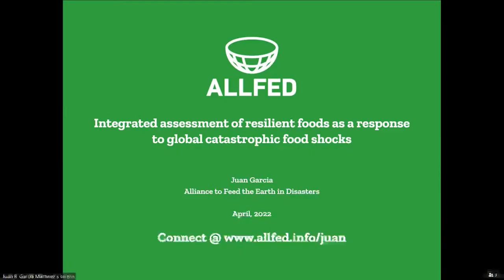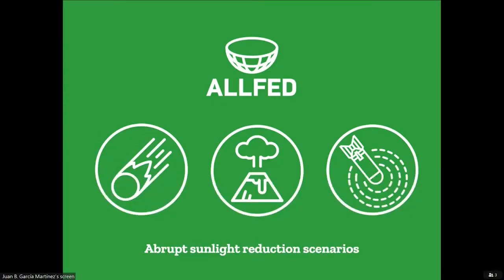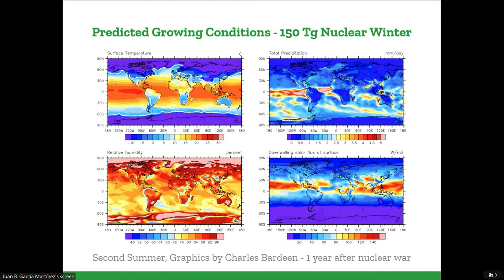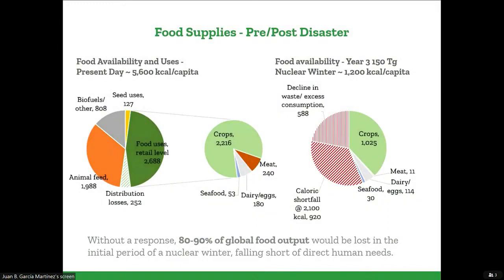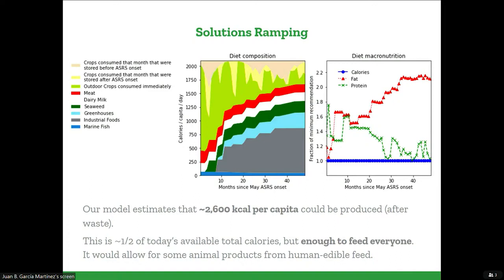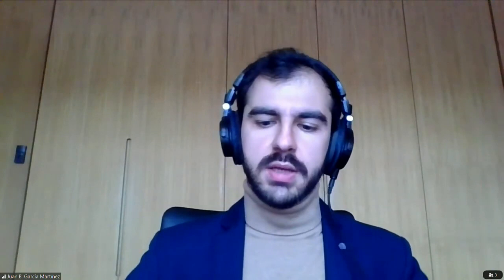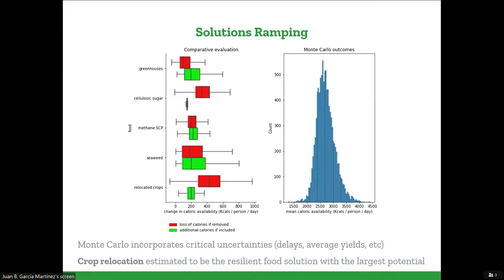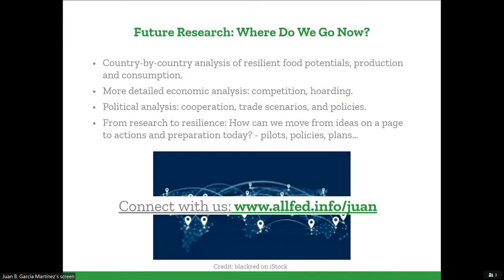CCCR 2022 Lightning Talk: Juan Garcia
Juan Garcia: Integrated Assessment of Food Production in Response to Global Catastrophic Food Risks

As part of the CSER 2022 Conference, speakers were invited to give 7 minute 'Lightning Talks' to give a taster introduction to a particular dimension relevant to the study of global catastrophic risks.

CSER’s biennial conference is the leading regular gathering for scholars and policymakers working to understand and mitigate the greatest risks facing humanity. The 2022 Conference focused on three themes: future risks, and how we can study them; real catastrophes, and what we can learn from them; and effective global responses that manage the risks, and how we can achieve them.

The Centre for the Study of Existential Risk (CSER) is an interdisciplinary research centre within the University of Cambridge dedicated to the study and mitigation of risks that could lead to human extinction or civilisational collapse.